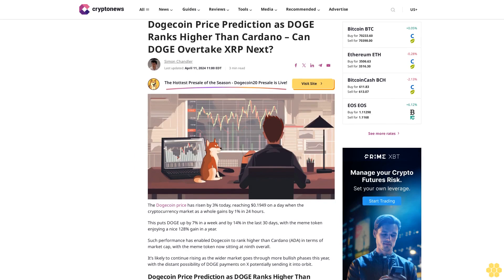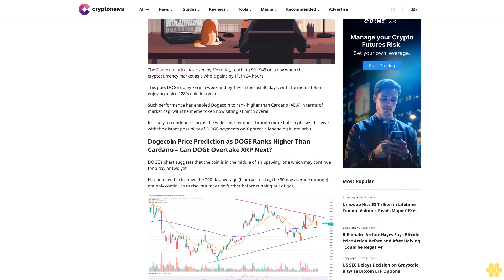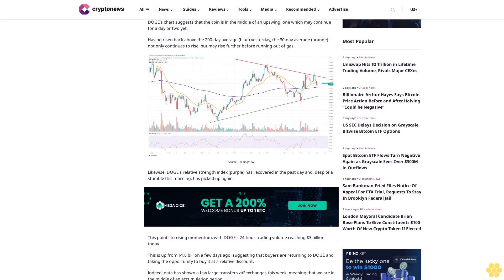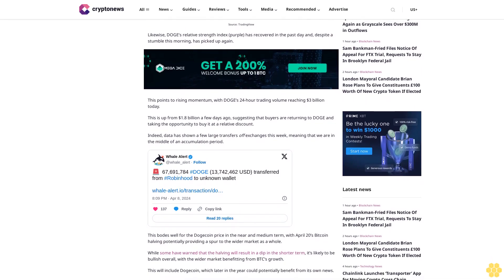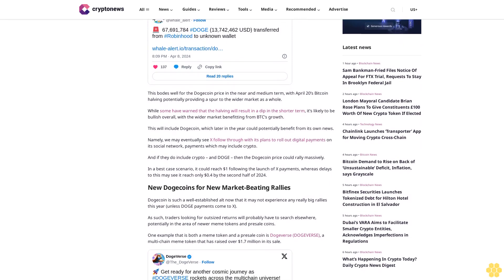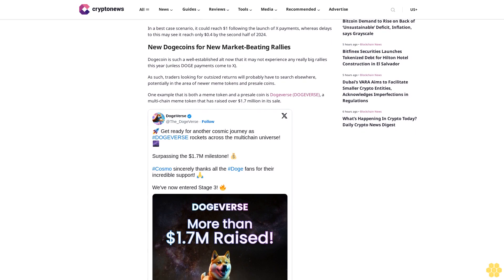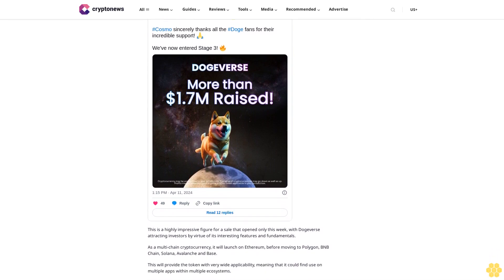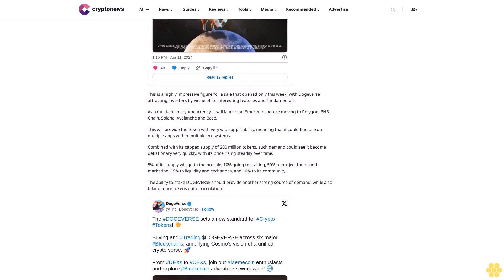Dogecoin Price Prediction as DOGE Ranks Higher Than Cardano – Can DOGE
Simon Chandler

The Dogecoin price has risen by 3% today, reaching $0.1949 on a day when the cryptocurrency market as a whole gains by 1% in 24 hours.

This puts DOGE up by 7% in a week and by 14% in the last 30 days, with the meme token enjoying a nice 128% gain in a year.

Such performance has enabled Dogecoin to rank higher than Cardano (ADA) in terms of market cap, with the meme token now sitting at ninth overall.

It’s likely to continue rising as the wider market goes through more bullish phases this year, with the distant possibility of DOGE payments on X potentially sending it into orbit.

Dogecoin Price Prediction as DOGE Ranks Higher Than Cardano – Can DOGE Overtake XRP Next?.

DOGE’s chart suggests that the coin is in the middle of an upswing, one which may continue for a day or two yet.

Having risen back above the 200-day average (blue) yesterday, the 30-day average (orange) not only continues to rise, but may rise further before running out of gas.

Likewise, DOGE’s relative strength index (purple) has recovered in the past day and, despite a stumble this morning, has picked up again.

This points to rising momentum, with DOGE’s 24-hour trading volume reaching $3 billion today.

Indeed, data has shown a few large transfers off exchanges this week, meaning that we are in the middle of an accumulation period.

This bodes well for the Dogecoin price in the near and medium term, with April 20’s Bitcoin halving potentially providing a spur to the wider market as a whole.

While some have warned that the halving will result in a dip in the shorter term, it’s likely to be bullish overall, with the wider market benefitting from BTC’s growth.

This will include Dogecoin, which later in the year could potentially benefit from its own news.

Namely, we may eventually see X follow through with its plans to roll out digital payments on its social network, payments which may include crypto.

And if they do include crypto – and DOGE – then the Dogecoin price could rally massively.

In a best case scenario, it could reach $1 following the launch of X payments, whereas...